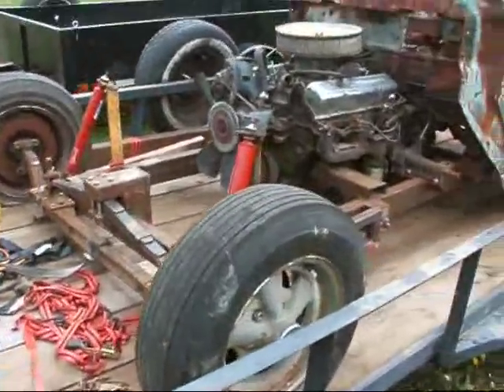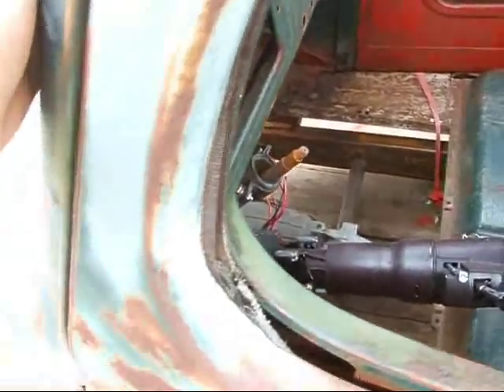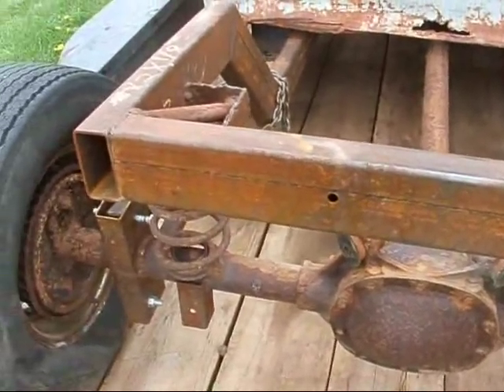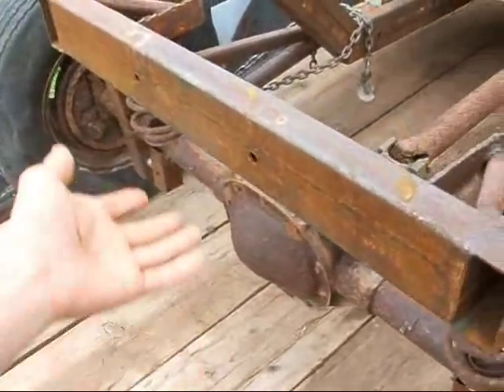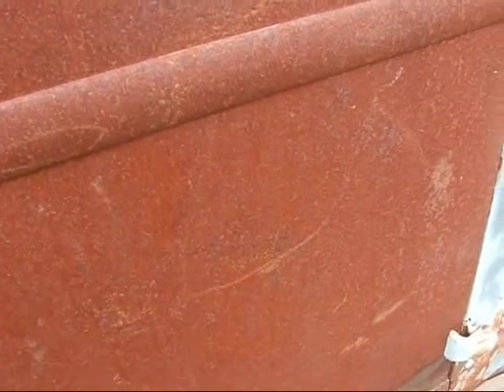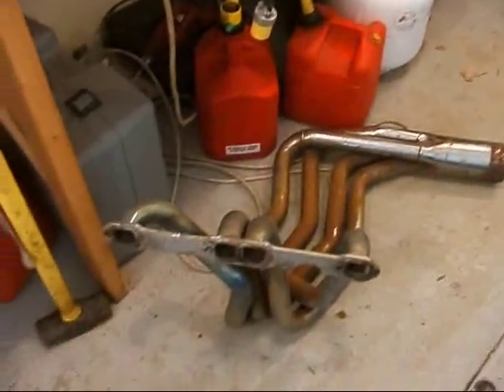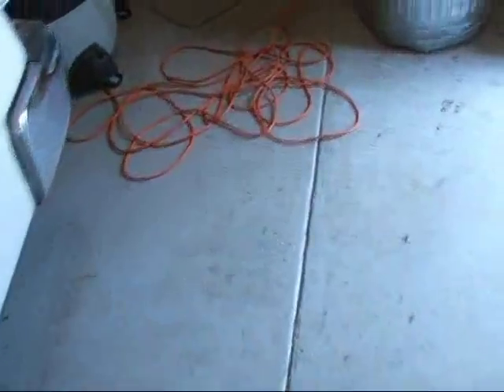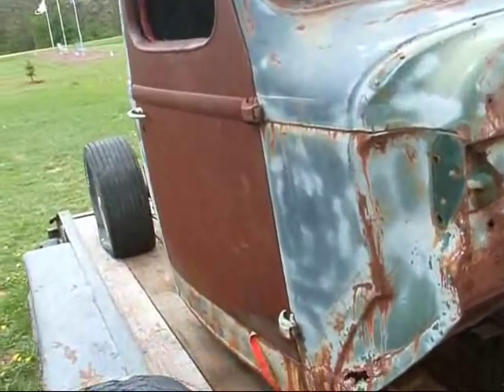rat rod international harvester 23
well here is the twenty first video update on my 1947 international harvester rat rod! make sure to check up on my weekly updates!!!